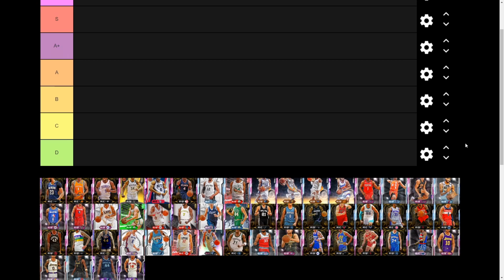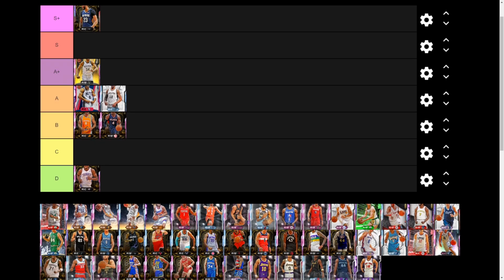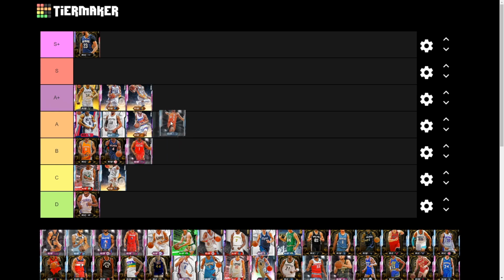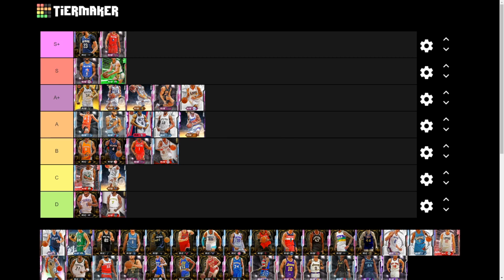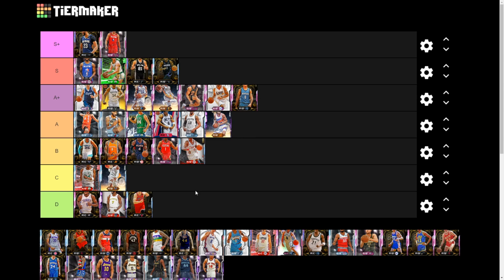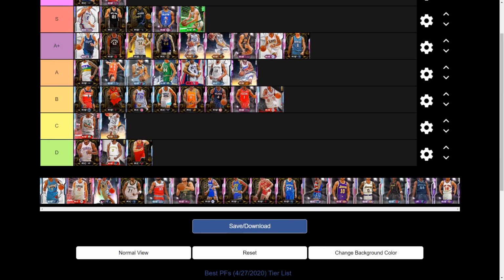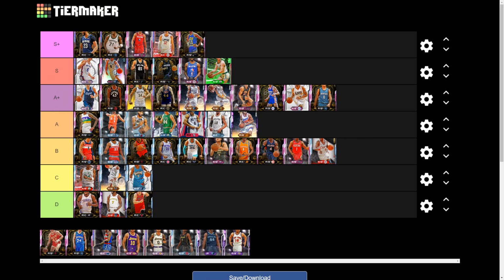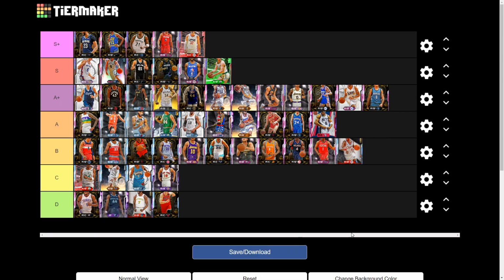RANKING ALL OF THE BEST POWER FORWARDS IN 2K20 MYTEAM!! NBA2K20 POWER FORWARDS TIER LIST!!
Power Forwards Tier List 2K20 - Nba2K20 Power Forwards

So I decided it might be a cool idea with how much everybody likes tier lists to go through from a myteam perspective and talk about all of the best badges in the game in a tier list form. So for the first part we are doing the best shooting badges tier list in nba2k20. if you guys want to see more tier lists or even more tier lists of the other badges in the game make sure that yall spam up the likes and comment down below that yall want more of these.